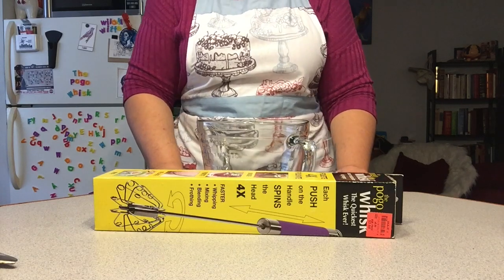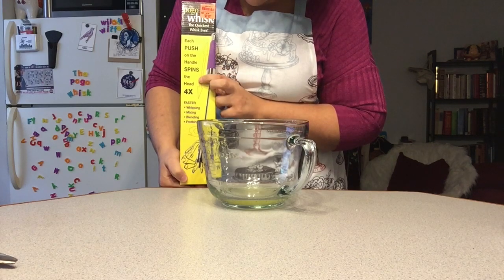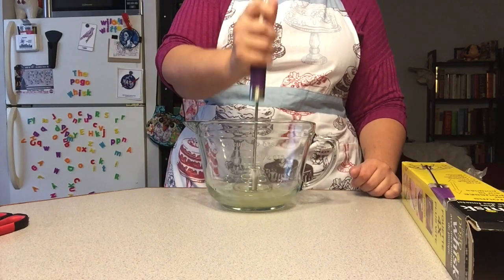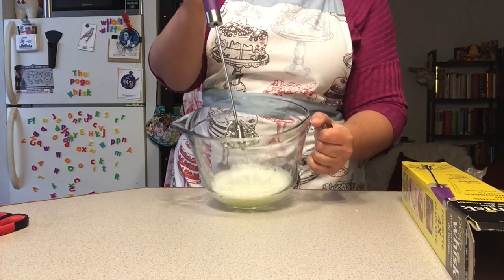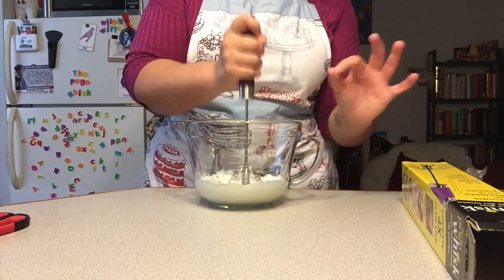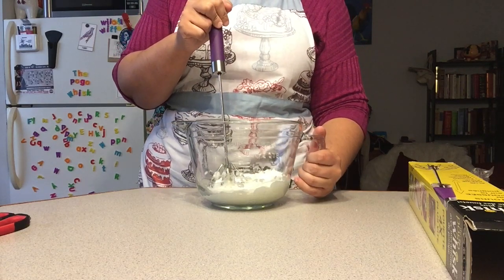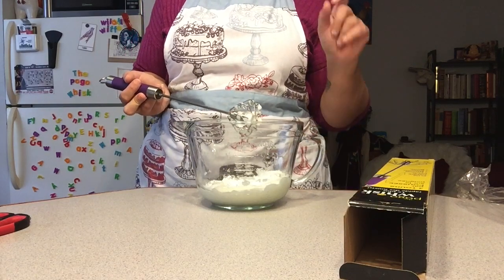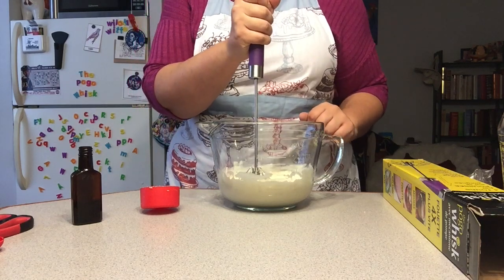Testing a Gadget: The Pogo Whisk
In this video, I try to build up my forearms like Popeye by using the Pogo Whisk. This whisk turns four times for every pump of the handle, making it possible to whisk eggs at a superhuman speed. Does it work? Watch to find out!